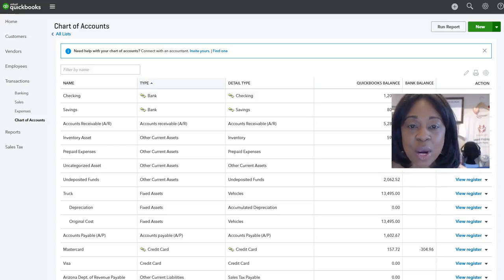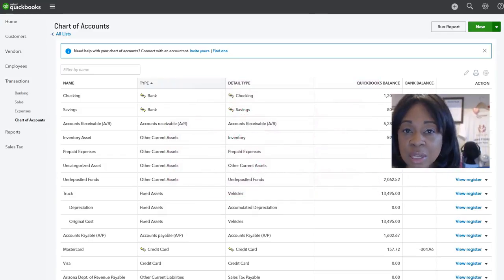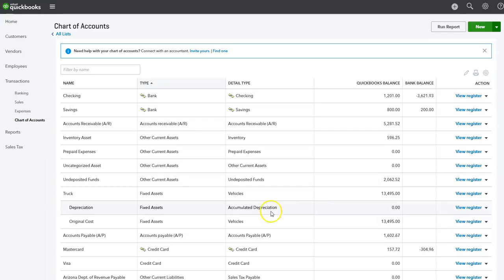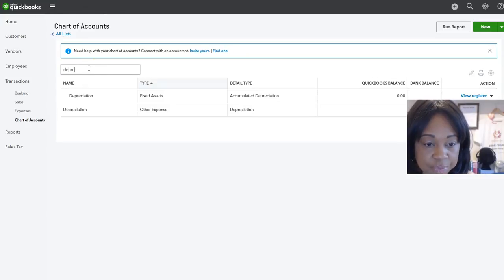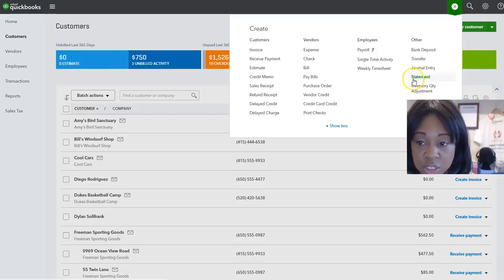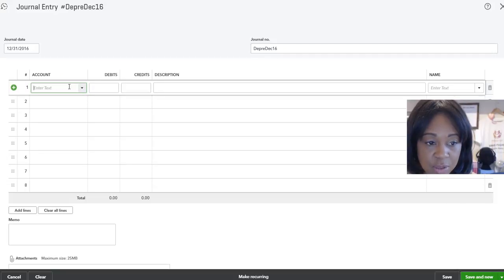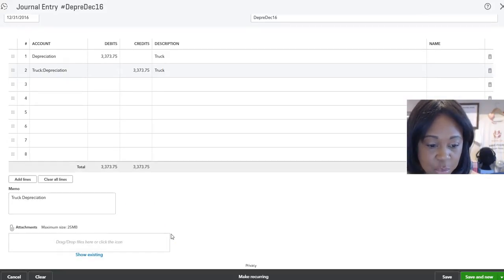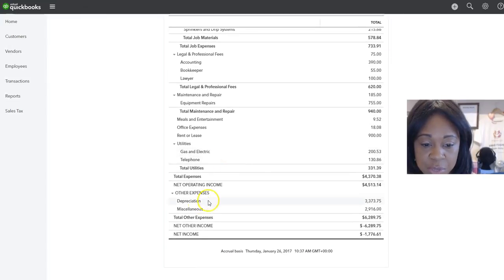QuickBooks Online How to Add Depreciation of Fixed Assets in QBO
What is depreciation and how to account for depreciation in QuickBooks Online (QBO).

Depreciation is the difference between the purchase price of a fixed or tangible asset and the value of that asset up to a specific date in its life cycle in a business. For this reason it is also known as Accumulated Depreciation. The asset is shown on the balance sheet until it is sold or is deemed to have reached the end of it's life cyle. In this video you will see an example of an asset being "disposed" of and how you show the transactions in QuickBooks Online. Your accountant would advise on the actual monetary values